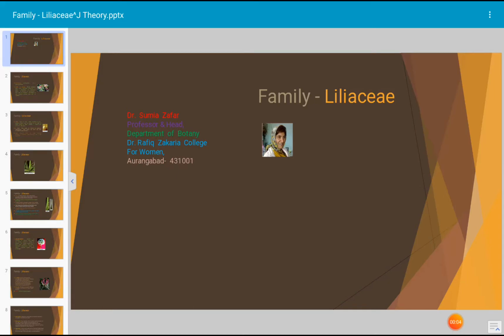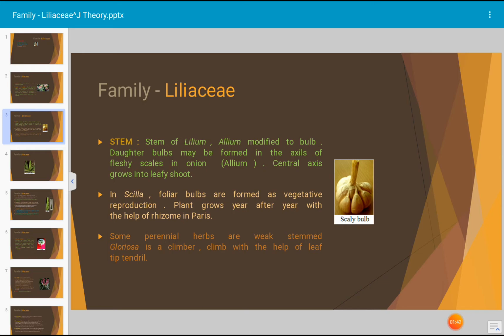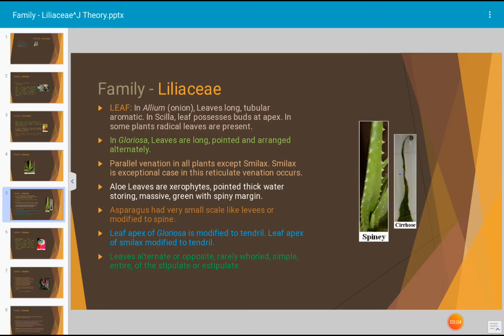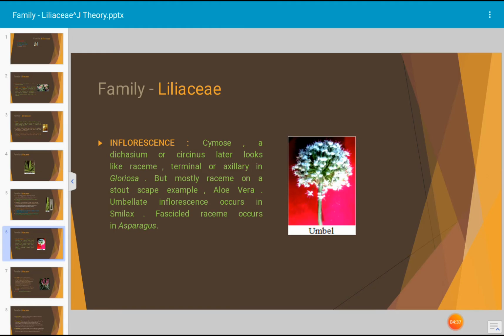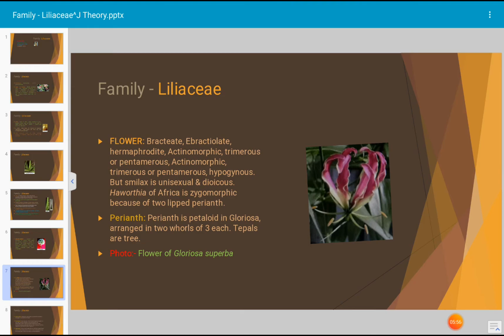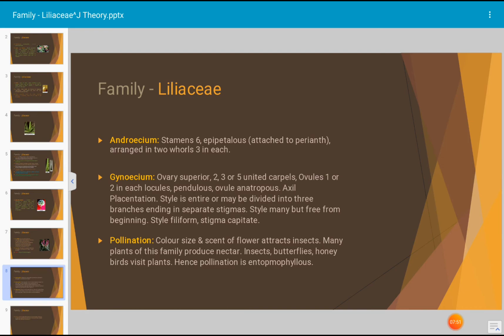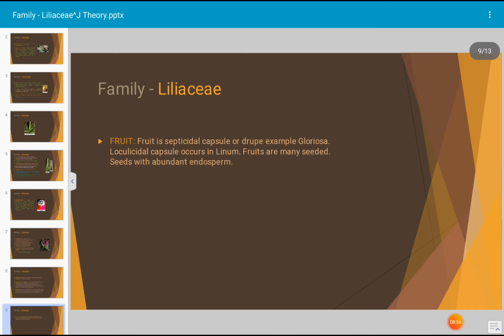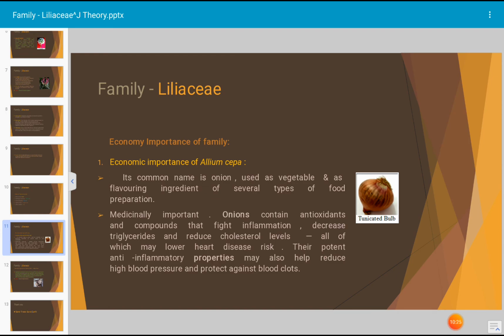Sumia Fatima, Family- Liliaceae, theory notes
Plant taxonomy